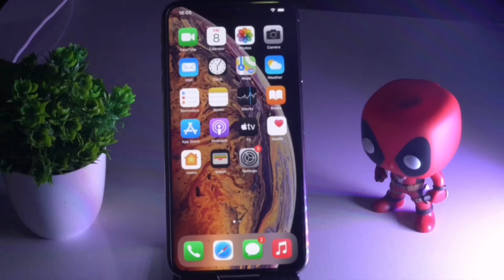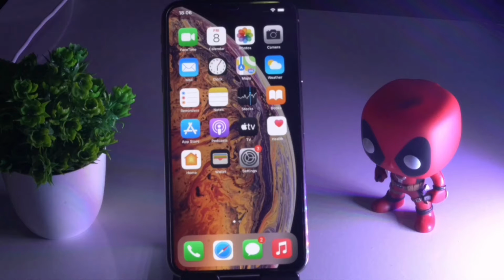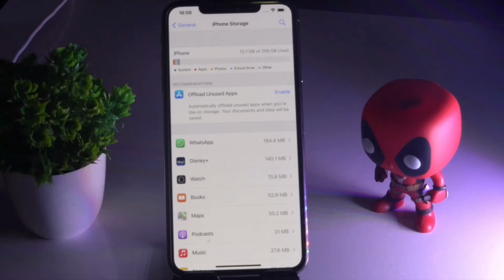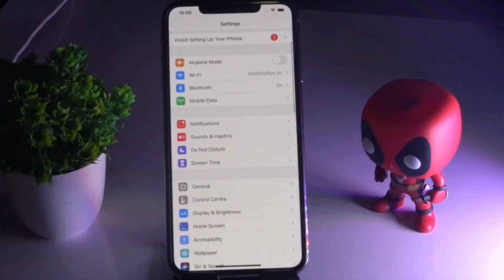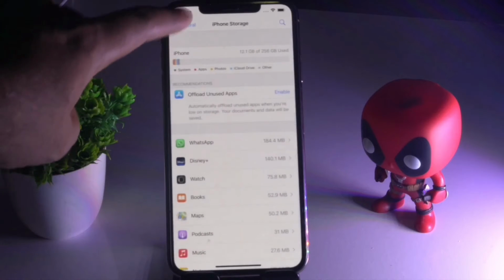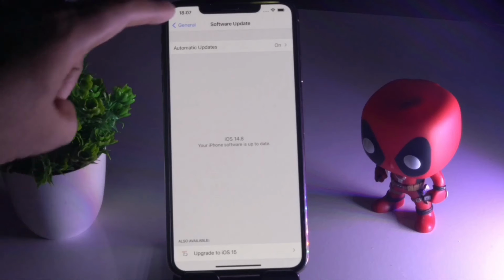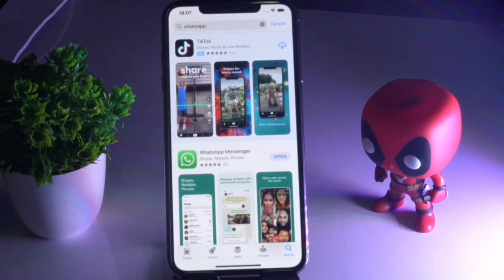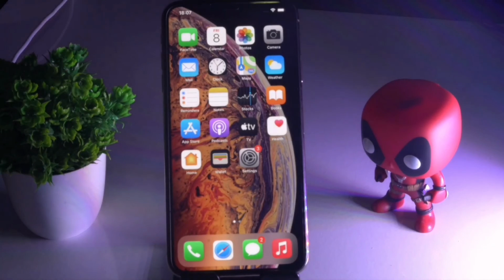How to Fix Whatsapp Crashing After iOS 15 Update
WhatsApp crashes problems on iOS again and again – New iOS 15 for iPhone. WhatsApp Crashing On iPhone Again And Again- 13 users out of 15 say, WhatsApp crashes when opening stickers and the app crashes when opening a particular chat. While some say crash error when they Open WhatsApp and start a chat or Send pictures or Text. Before this time, WhatsApp auto stopped app when users are on it; that time, WhatsApp accidentally stopped due to tap on some letters and symbols from the keyboard. But this time, WhatsApp crashed on iOS only, not for a specific reason, until WhatsApp was not officially updated on this problem.

we are happy to help you, submit this Form, if your solution is not covered in this article.

Here are the maximum helping tips to resolve crashes or automatically stopped working a problem on your iOS device – iPhone.

In this video, we will show you How to Fix Whatsapp Crashing After iOS 15 Update.

For more iphone/iPad related articles can be referred here in our